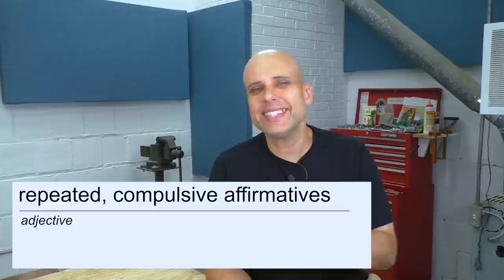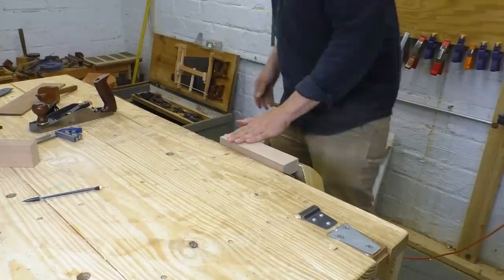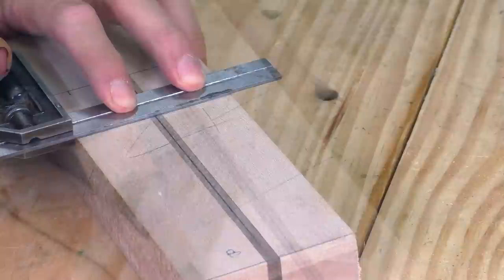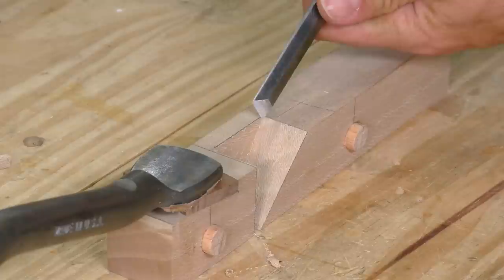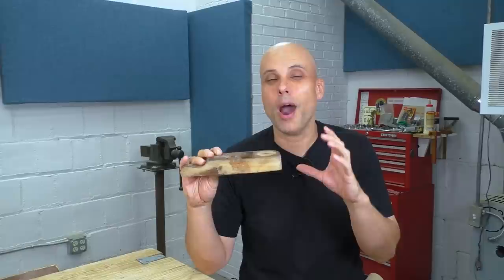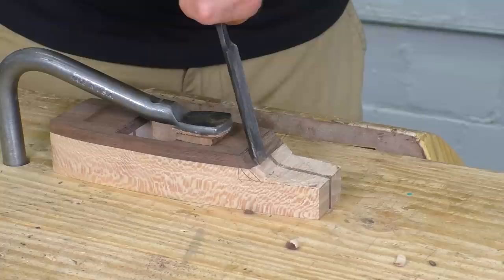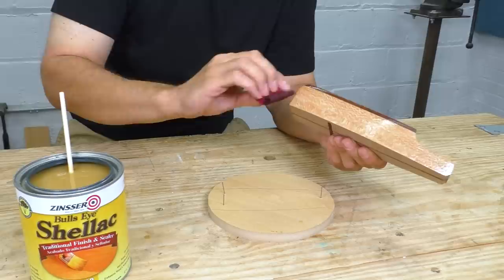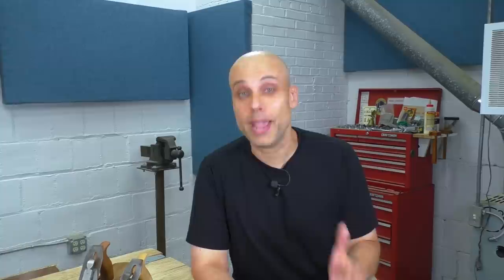I CAN'T fix this vintage plane...by myself.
This transitional plane takes collaboration to the next level.
Scroll down to see the other videos in this MASSIVE project!

Build your own Workbench!

Get My Book, Everyday Woodworking:

0:00 Intro
1:18 A Rough Start
3:26 Getting Into It
4:20 Flatten the bed
4:49 First Looks
6:37 Make it Pretty
7:16 Shaping
8:45 Outro